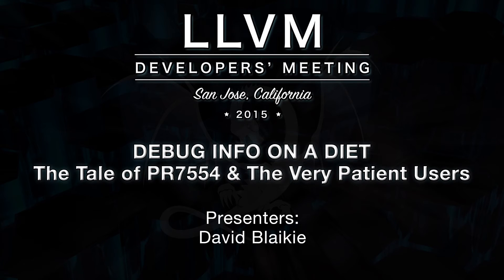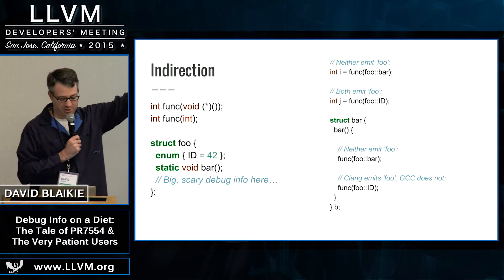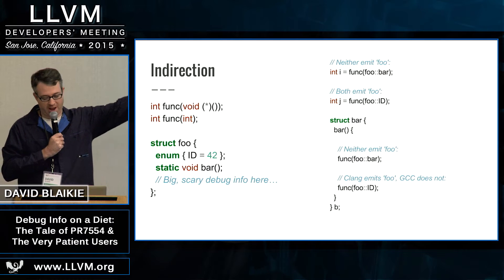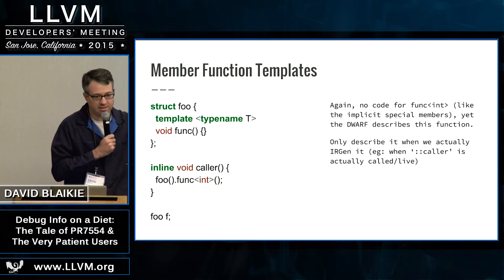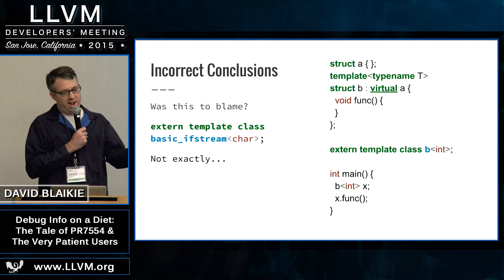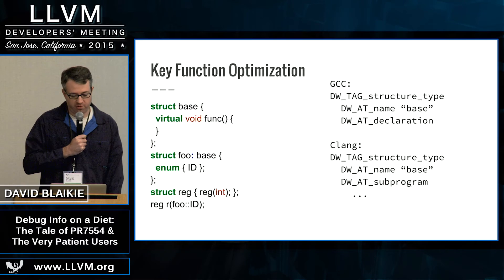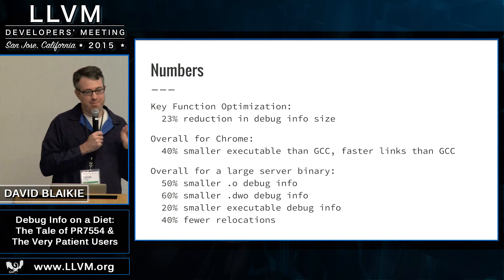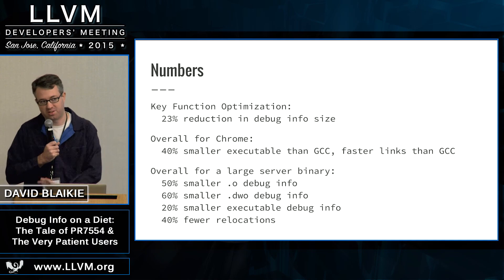2015 LLVM Developers’ Meeting: David Blaikie “Debug Info on a Diet”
Debug Info on a Diet: The Tale of PR7554 & The Very Patient Users - David Blaikie, Google

Lightning Talk

Debug info size is... sizable. Two years ago, Clang's debug info was up to twice as large as GCC's, after 9 months, it was nearly half the size. Where and how did we cut the fat?